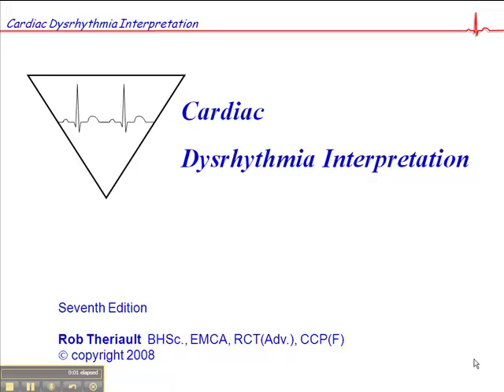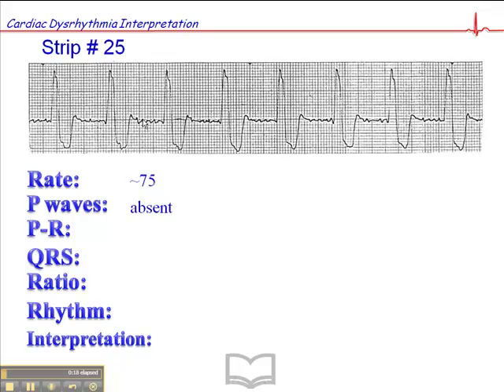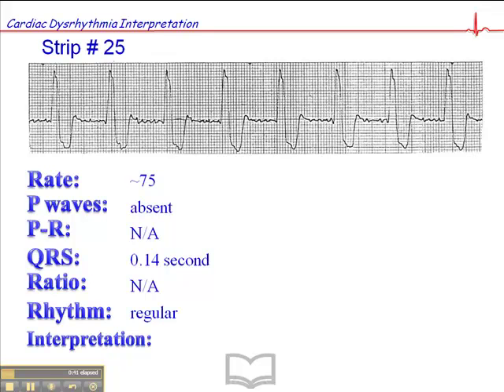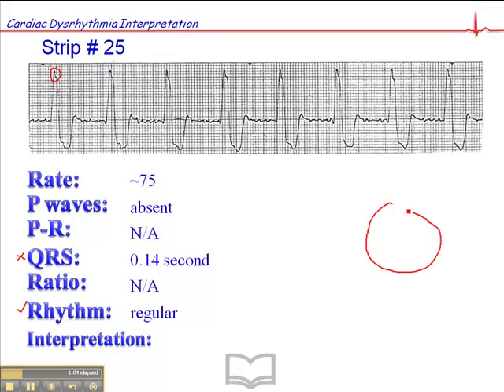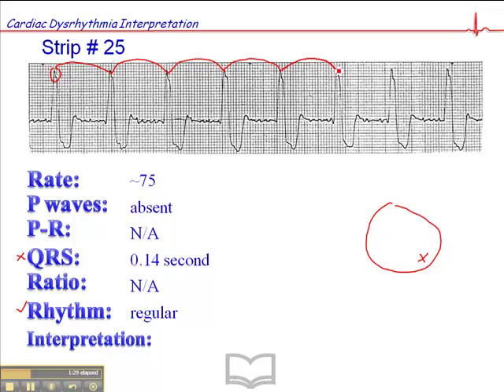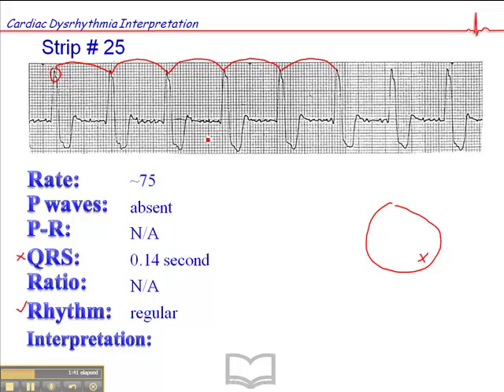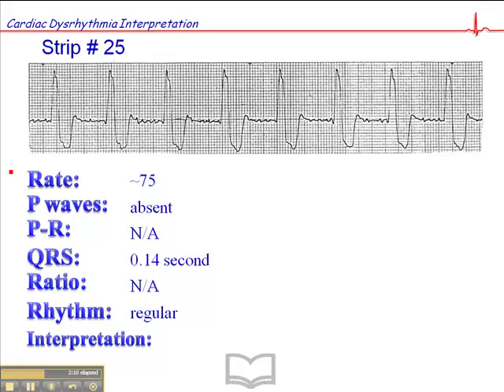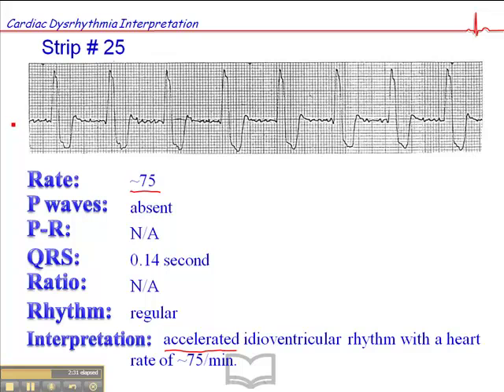ECG: Exercise # 25